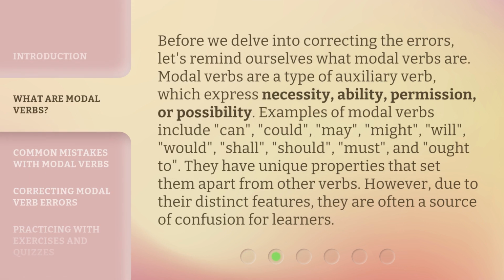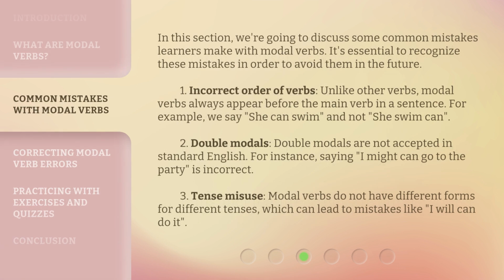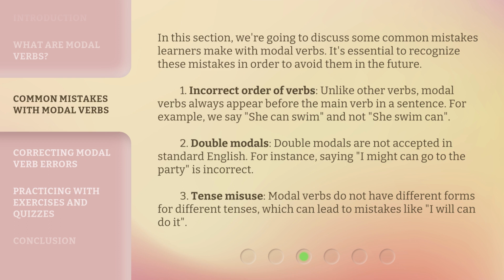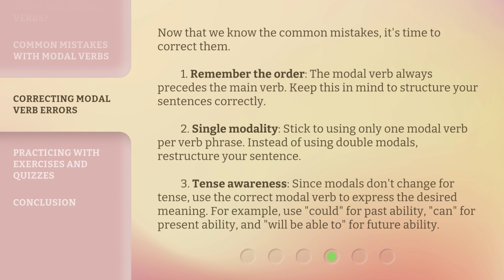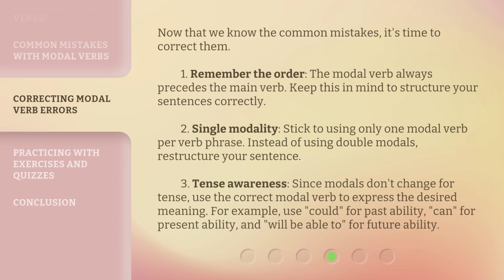Demystifying Modal Verbs: Mastering the Art of Modality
Mastering Modality: Correcting Common Mistakes with Modal Verbs • Join us as we demystify modal verbs and learn how to correct common mistakes. Discover the order, avoid double modals, and understand tense misuse. Become a master of modality!

00:00 • Introduction - Demystifying Modal Verbs: Mastering the Art of Modality
00:33 • What are Modal Verbs?
01:15 • Common Mistakes with Modal Verbs
02:07 • Correcting Modal Verb Errors
02:54 • Practicing with Exercises and Quizzes